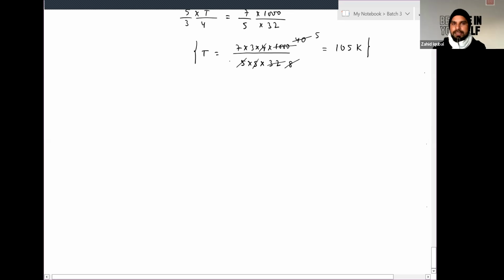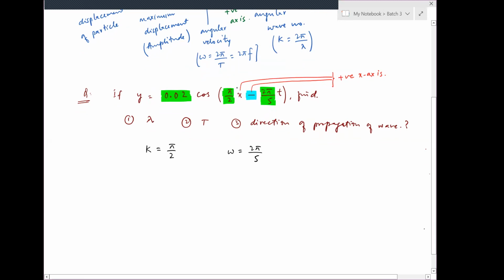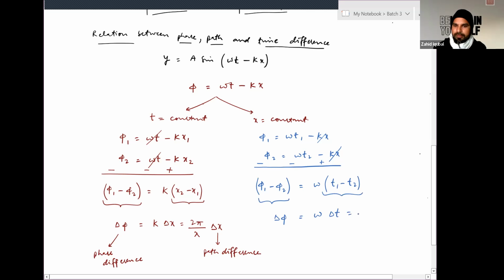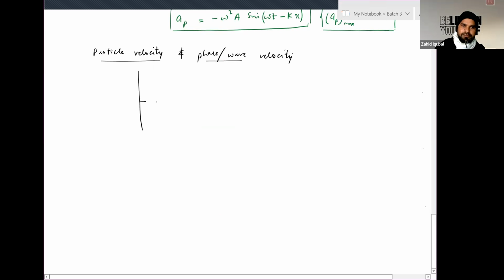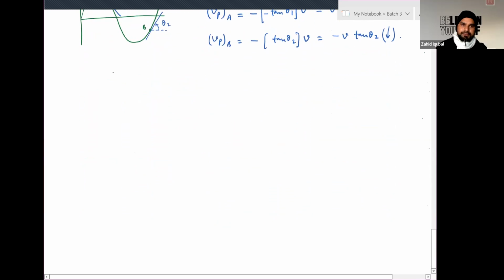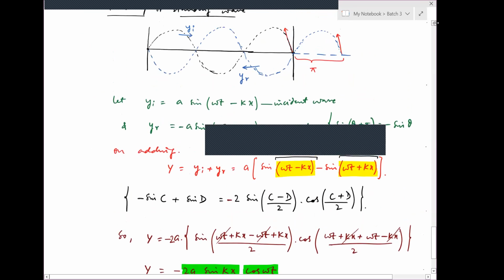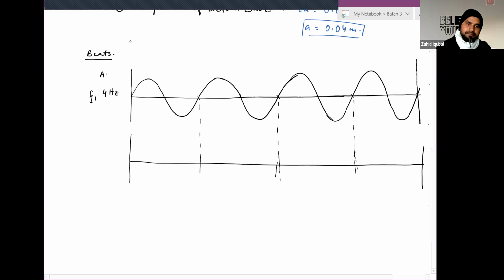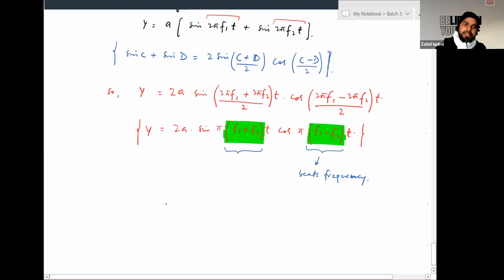Learnivio | Standing Wave and Beats | Waves | Lect 2 | MEB | 01-02-2022